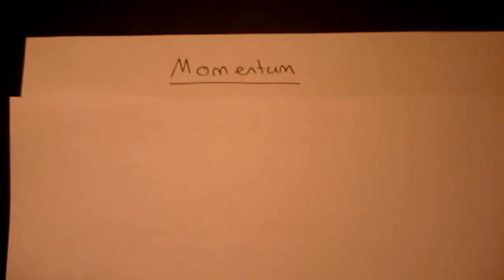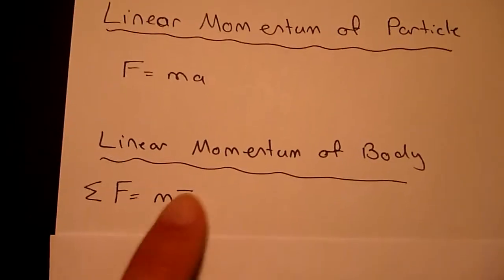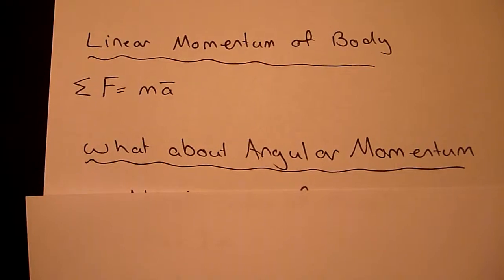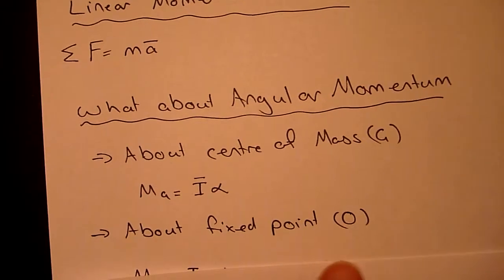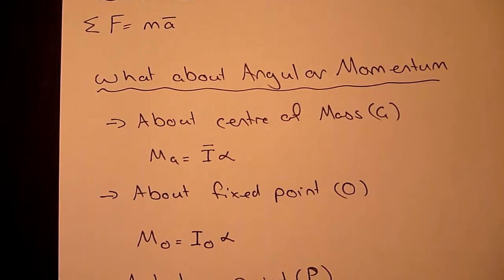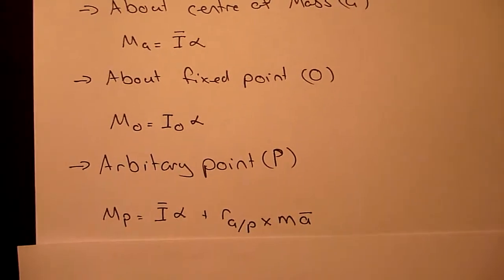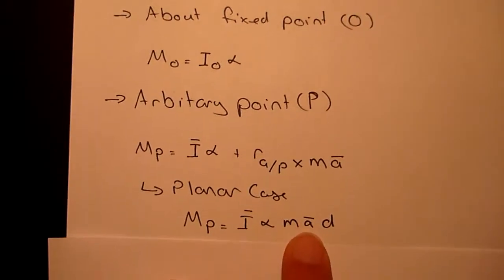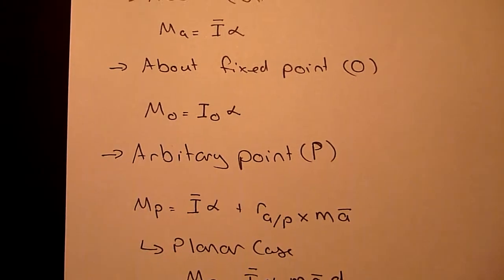Angular and Translational Momentum